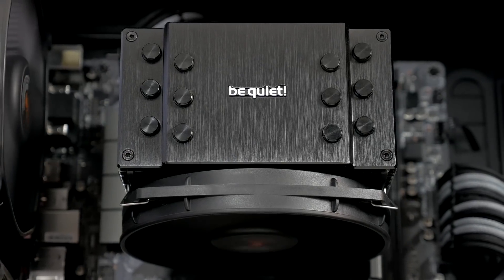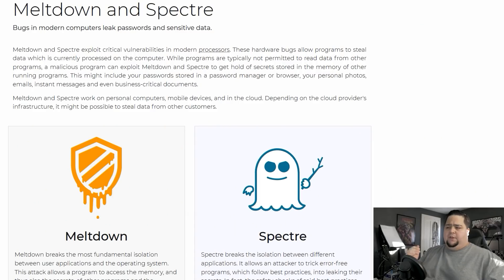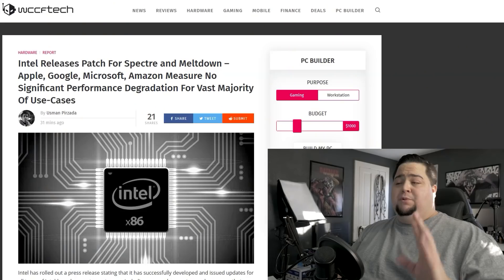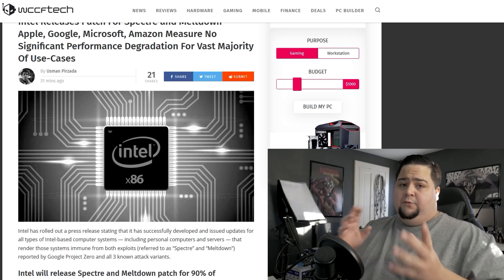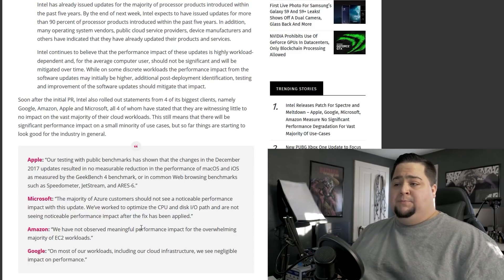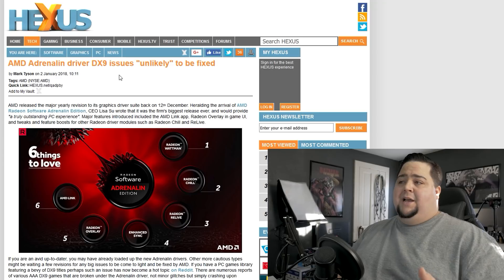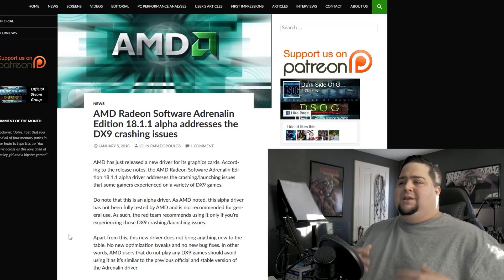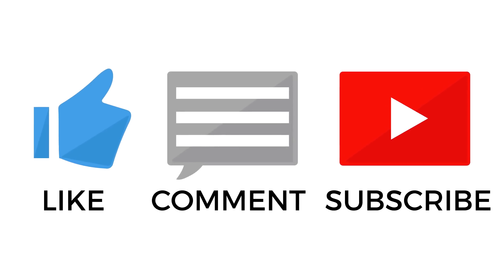Intel Kernel BUG UPDATE + AMD DX9 Crashing FIX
Intel will release Firmware update for CPU's vulnerable to Meltdown & Spectre attacks. AMD releases alpha driver 18.1.1 for DX9 game crashing introduced on Adrenaline drivers.